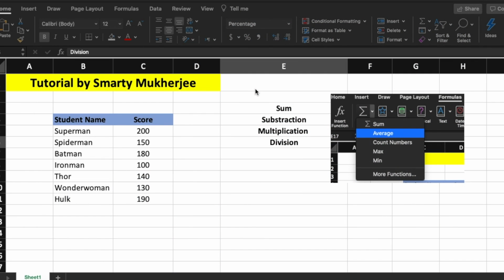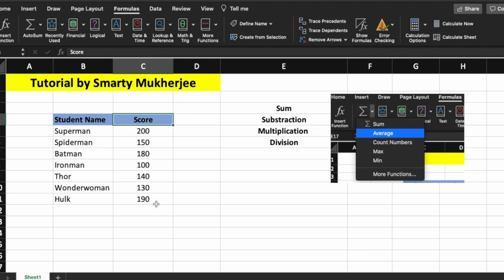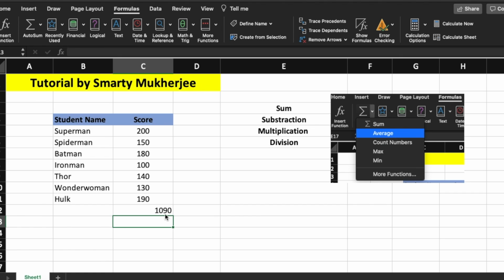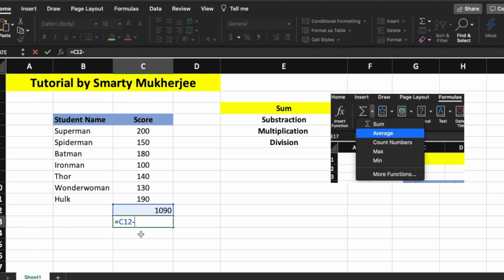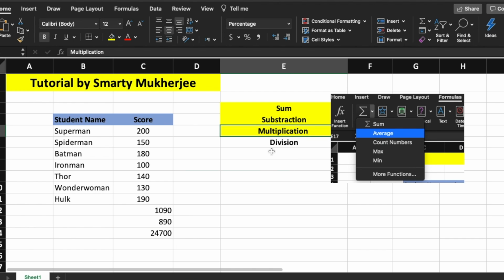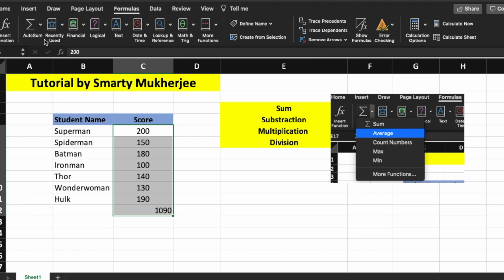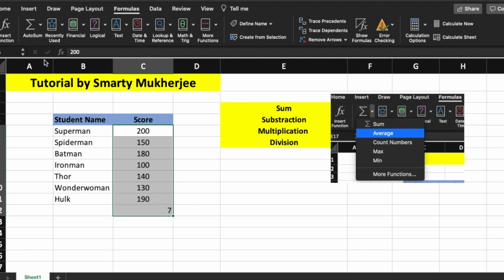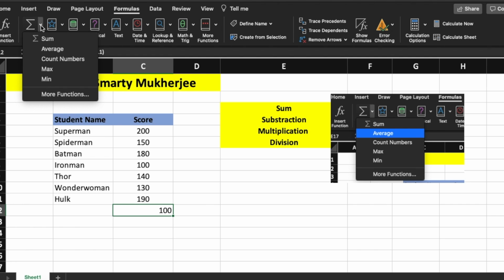Excel Tutorial: Basic formulas- Sum, Subtraction, Multiply and Divide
This video is a second Excel tutorial and it includes Sum, subtraction, multiplies, and divide formulas with a very easy explanation.
I will be shortly coming up with more videos that will explain more advanced formulas. This video also shows basic formulas like Autosum, Max, Min, Count Numbers etc.